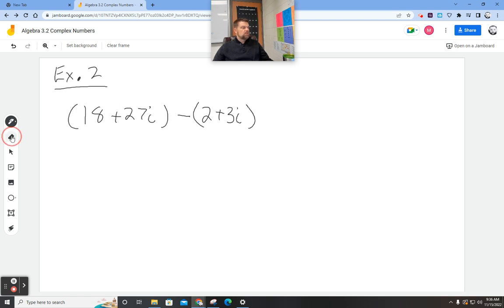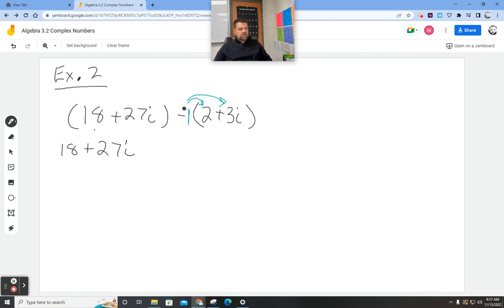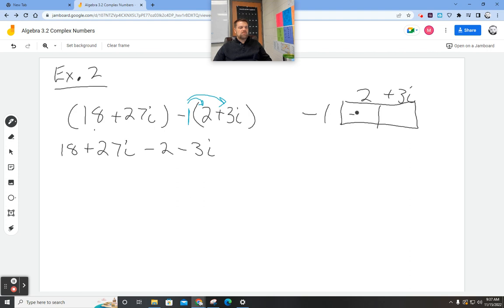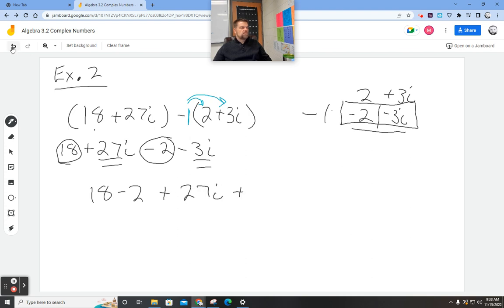Algebra 2 3.2 Complex Numbers Example 2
Tom Adams teaches students how to make calculations with complex numbers.